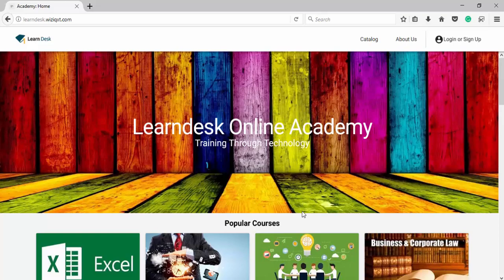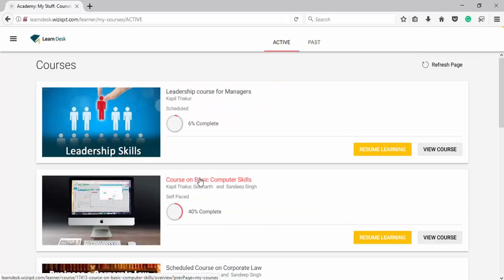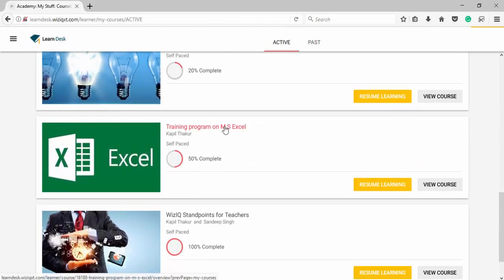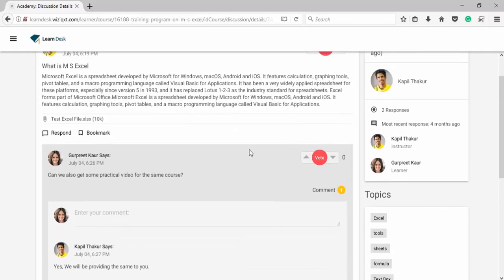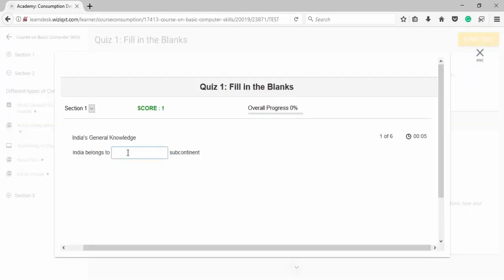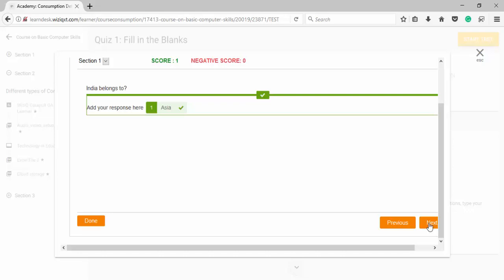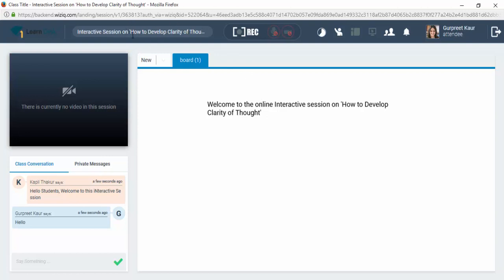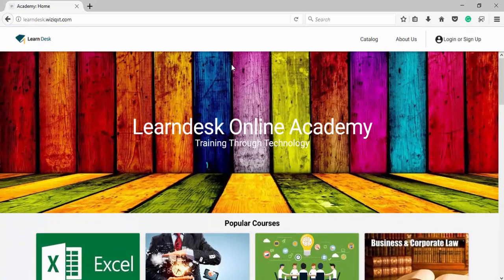WizIQ learning delivery platform walk-through for learners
Take a look at a complete walk-through of WizIQ learning delivery platform from a learner's perspective.